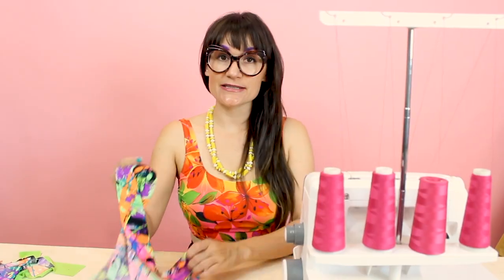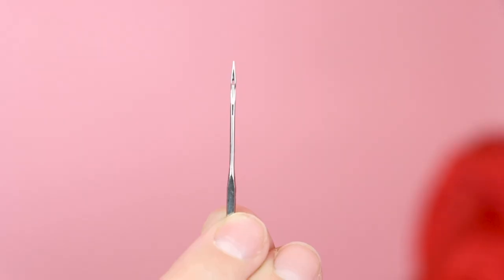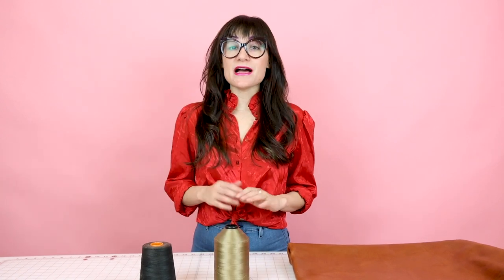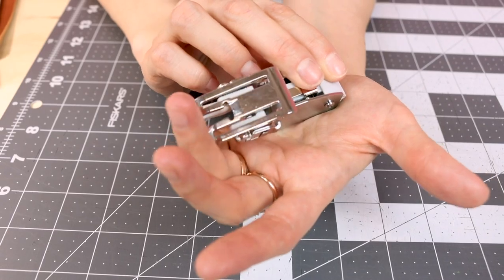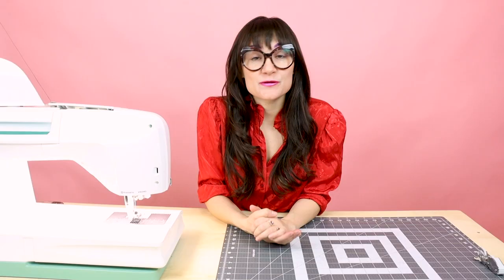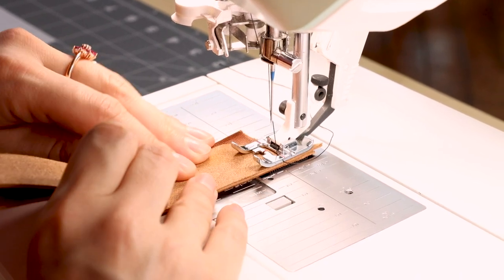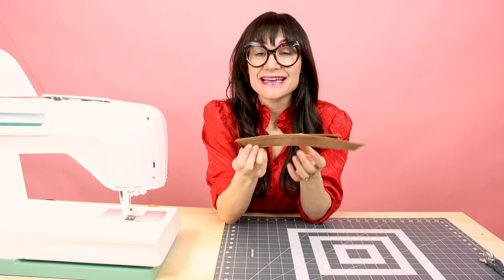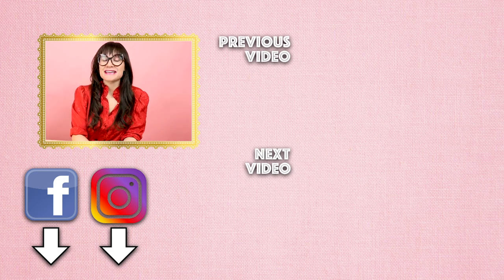How to Sew Leather on a Home Sewing Machine | Sew Anastasia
How do you sew leather on a home sewing machine? Can you sew leather on a home sewing machine? In this youtube tutorial, fashion designer Anastasia Chatzka shows you how to sew leather the easy way on your regular home sewing machine! It's so easy!